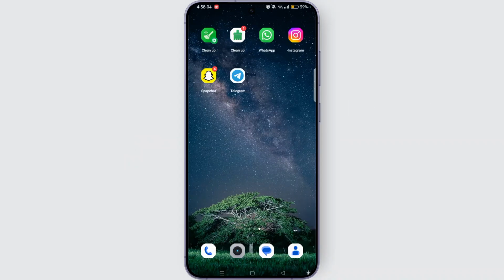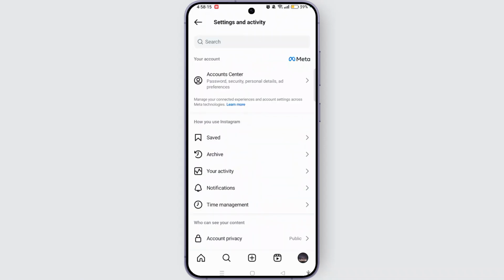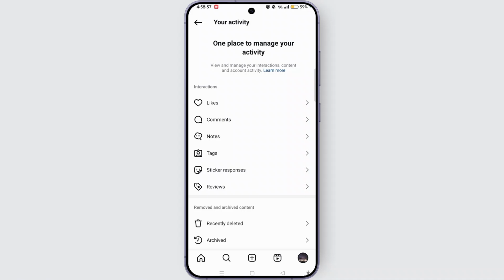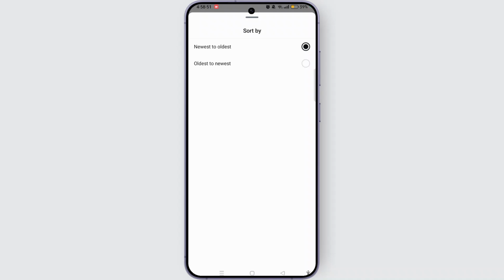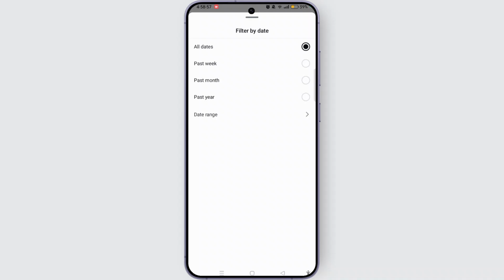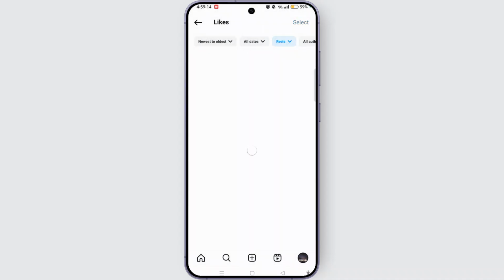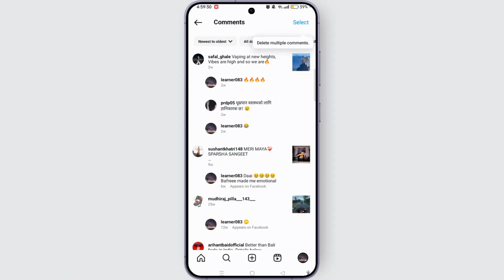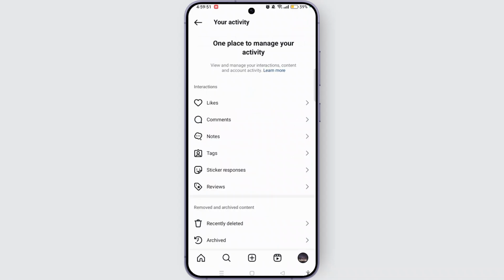How to See Recently Watched Reels On Instagram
Want to revisit your favorite Instagram Reels but can't find them? This video will show you how to easily see your recently watched Reels on Instagram. Whether you're asking, "How can I check my recently watched Reels?" or need help finding the content you've watched, this tutorial has you covered. Learn the step-by-step process to locate your recently watched Reels and never lose track of them again. Watch now to see how to find your recently viewed Reels on Instagram!

Timestamps:
00:00 How to See Recently Watched Reels on Instagram
00:10 How to Find Your Recently Watched Reels